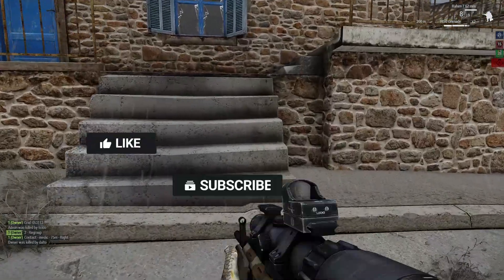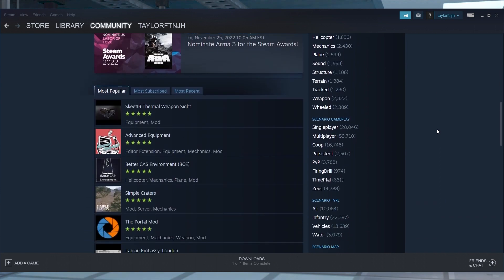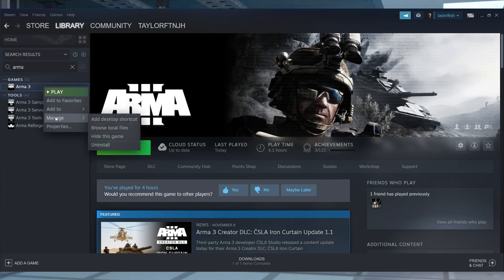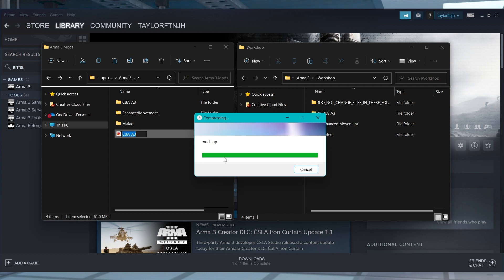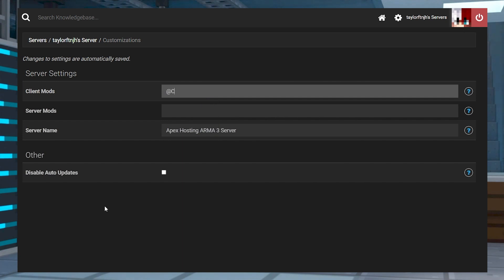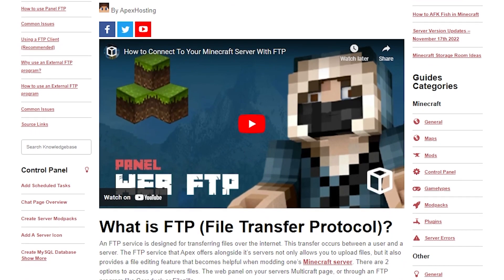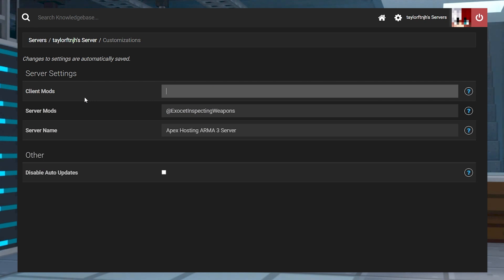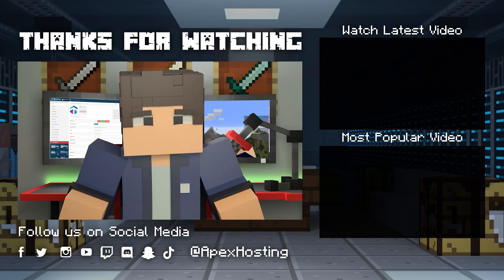How to Add Mods to an Arma 3 Server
Learn How to Add Mods to an Arma 3 Server With Apex Hosting
24/7 Uptime, DDoS Protection, Live Support, Easy to Use Panel

USEFUL LINKS

In the world of Arma 3, enemies await your arrival on a war-driven battlefield. With tons of vehicles and weapons, you and your team must head into combat with a variety of these tools and transportation across a large open world.  If that isn’t enough, the powerful modding tools and editors can revamp the entire multiplayer experience for server owners and players alike with new scenarios and even custom weapons. With Apex Hosting, joining an Arma 3 server is a simple experience, so we have created this tutorial to guide you through the necessary steps to get started.

TIMESTAMPS
0:00 START
0:54 PREPARATION
2:32 SERVER INSTALL
4:07 COMMON ISSUES
5:08 CONCLUSION